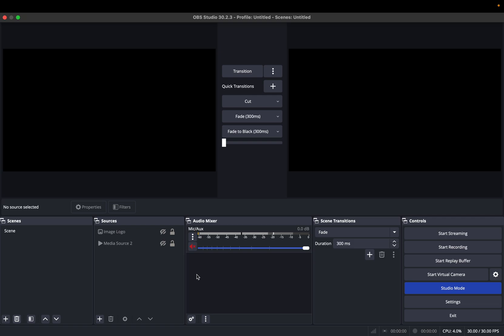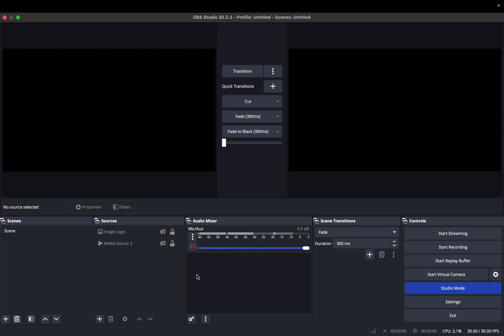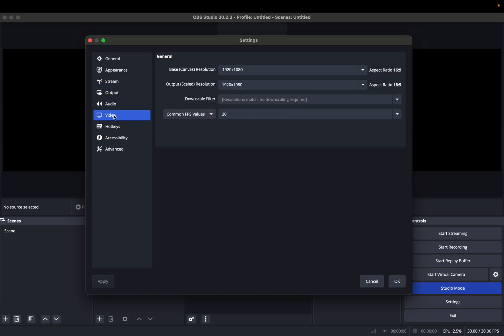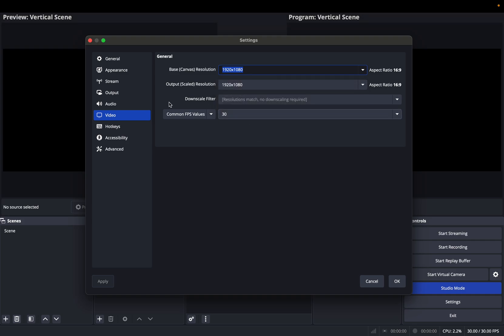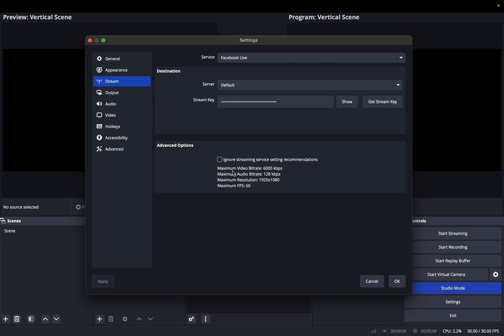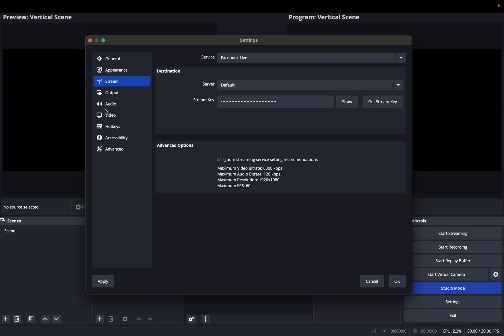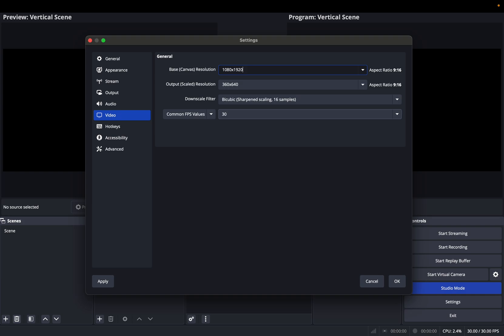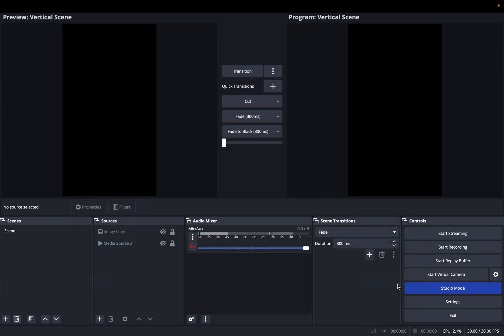How to Stream Vertical in OBS for Facebook and YouTube Scene: Quick Guide in 2025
How to Stream Vertical Scene in OBS?
Are you ready to take your live streaming to the next level? In this comprehensive tutorial, we'll show you how to set up vertical streaming in OBS (Open Broadcaster Software) for both Facebook and YouTube. Whether you're a content creator, gamer, or just want to share your moments in a vertical format, this step-by-step guide will help you configure your settings, optimize your stream, and engage your audience like never before.